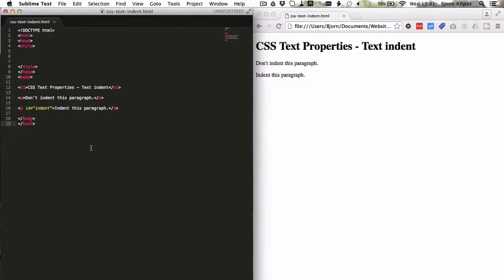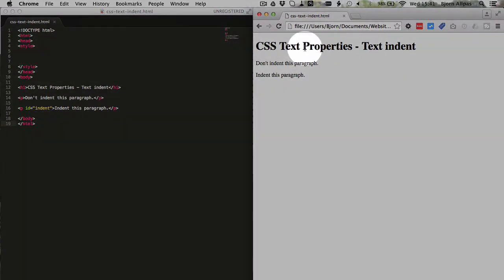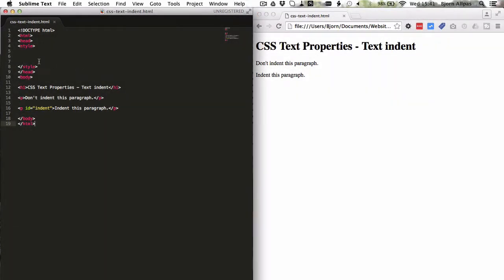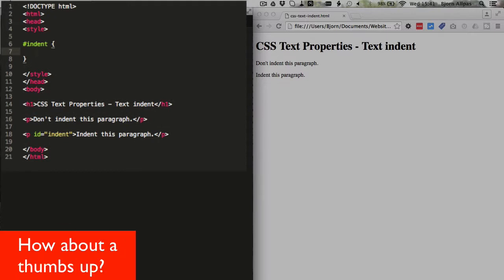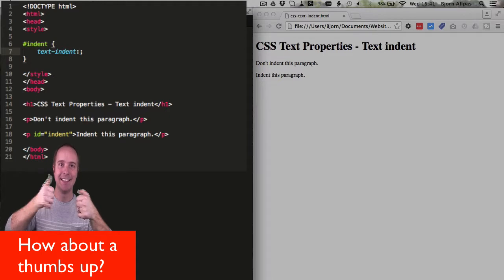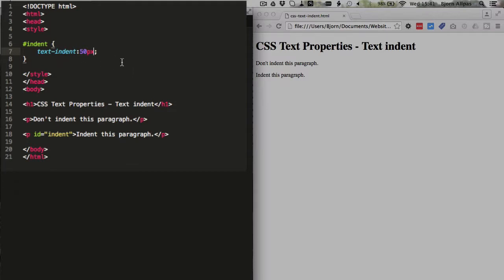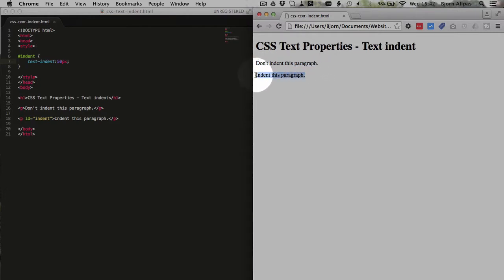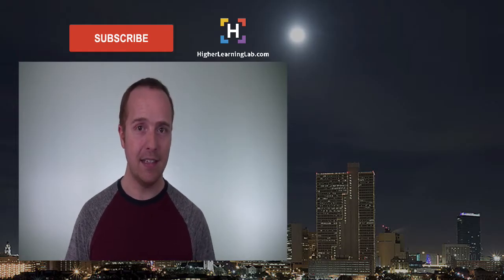How To Use CSS text-indent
The CSS text indent property adds space to the left of a text sentence. If you are applying the indent to a paragraph it only affects the first sentence. If you want to move the entire paragraph you will need to use padding.  The text indent accepts pixels, ems and points as values.